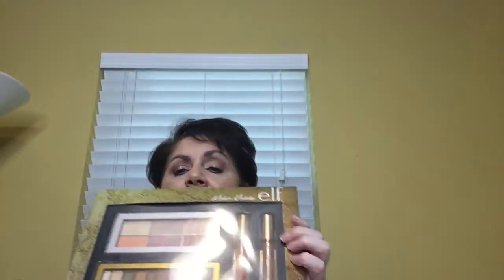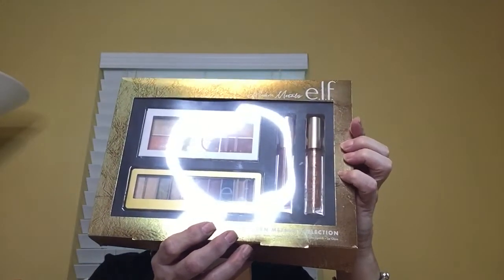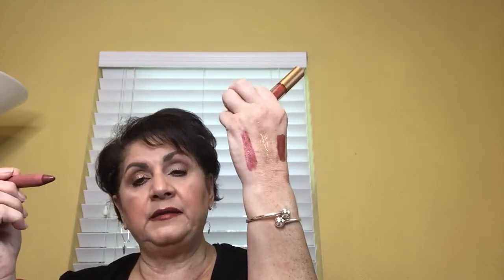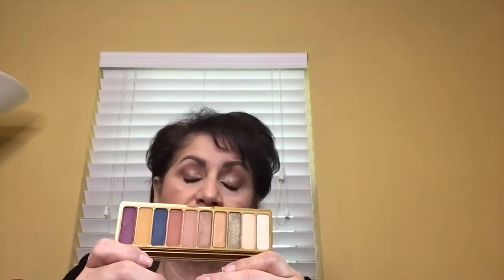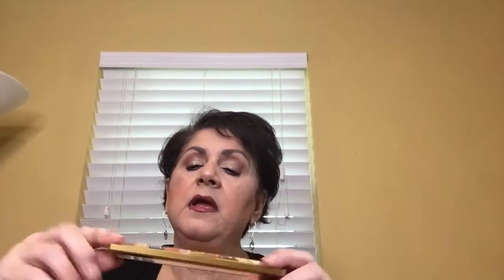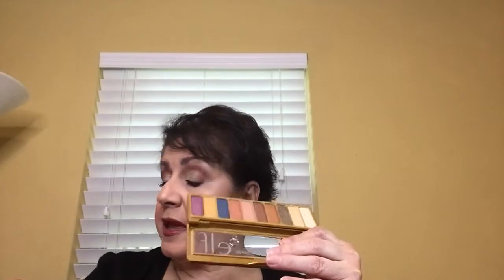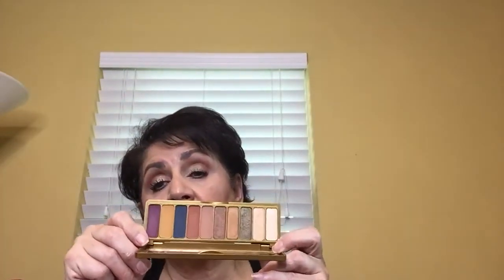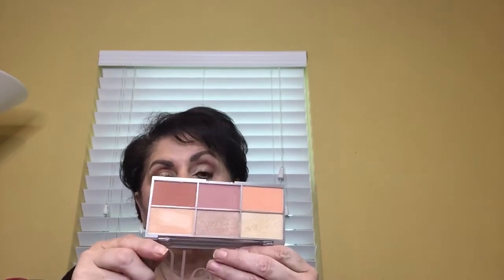HALLOWEEN GIVEAWAY, 3 WINNERS AND ELF MODERN METALS COLLECTION REVIEW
Hi guys, I'm reviewing the ELF MODERN METALS collection.

Also I'm having a Halloween giveaway, there will be 3 winners.  The giveaway will be open until the end of day on October 30th, 2018, the winners will be announced on October 31st, 2018.